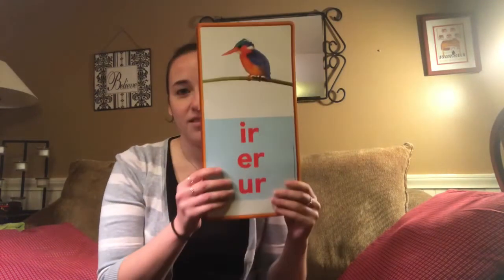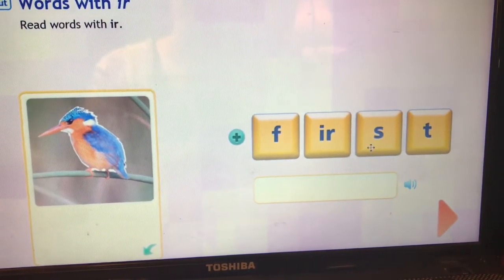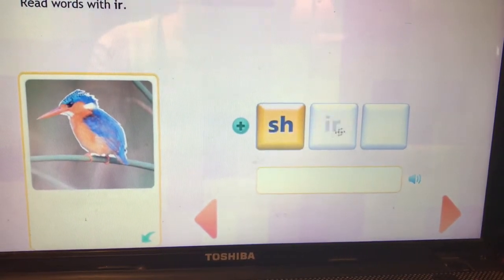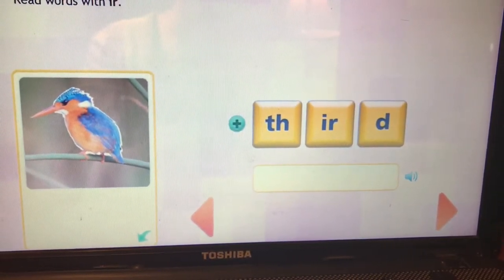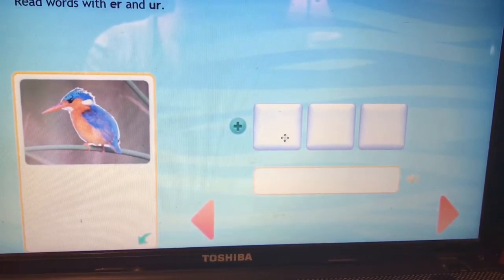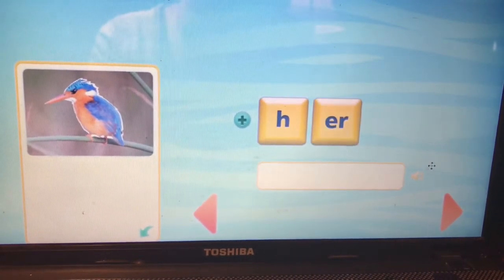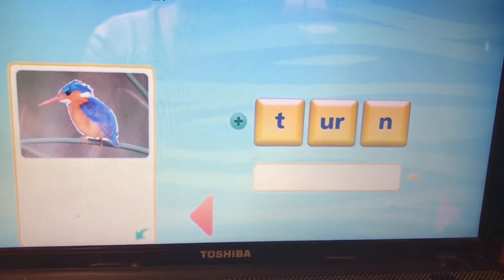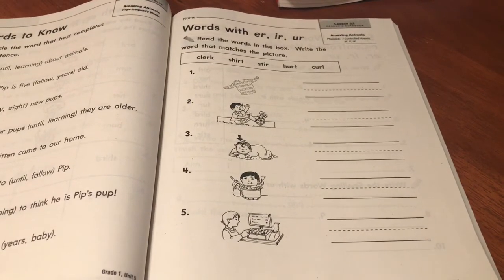April 28th-Reading #2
Today will review the r controlled vowels ir, er, and ur! You will need your reader’s notebook and a pencil!